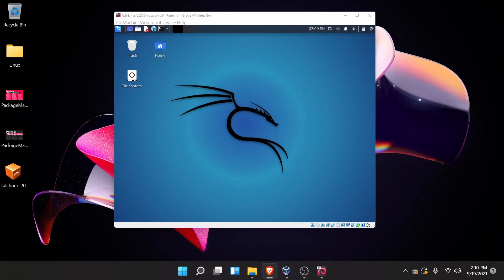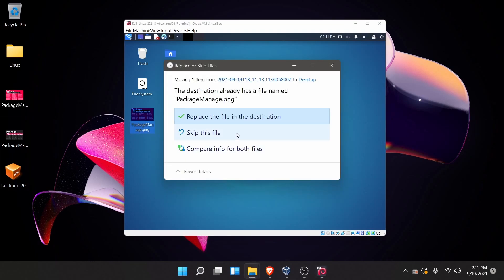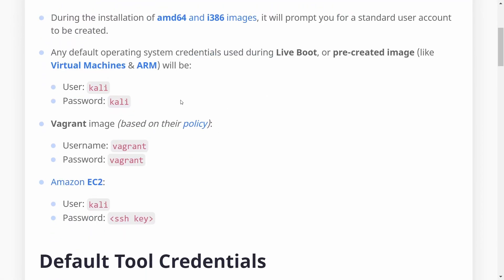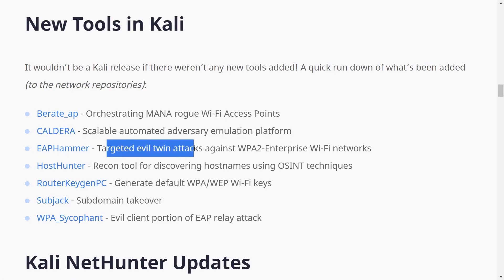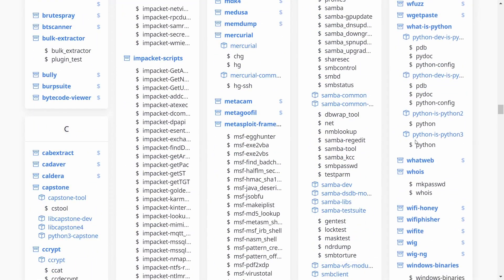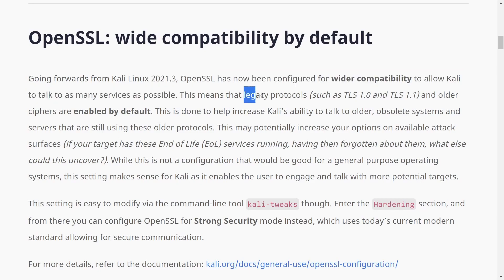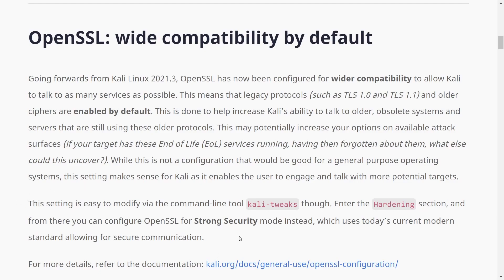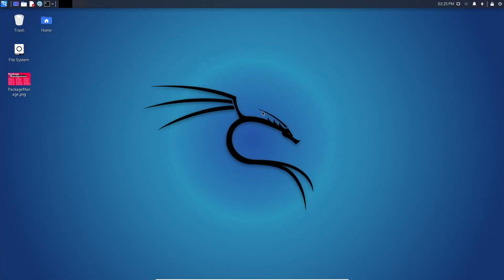Kali Linux updated to 2021.3 - OpenSSL, Copy & Paste in VM, Kali-Tools Redesign and MORE!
Kali Linux 2021.3 has been released with updates to OpenSSL, Copy & Paste between VM and Host, Kali-Tools Redesign and MORE! Start using Kali Linux today for your pen testing and vulnerability testing needs.